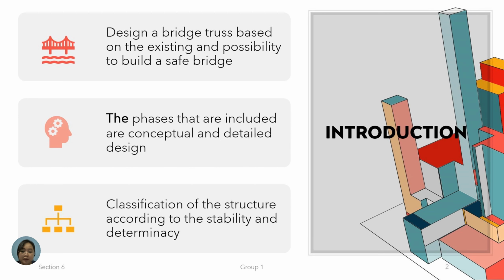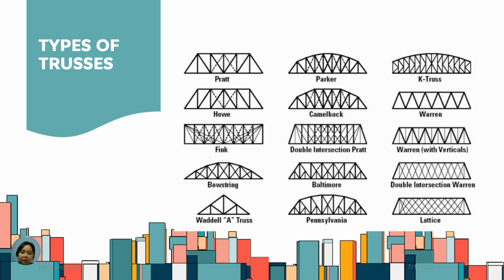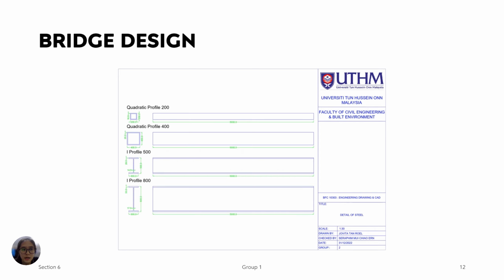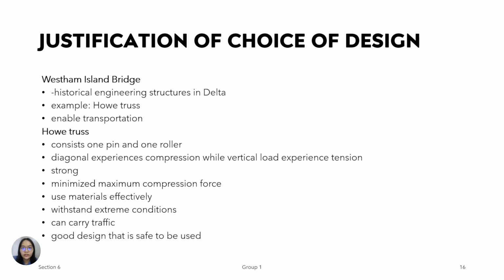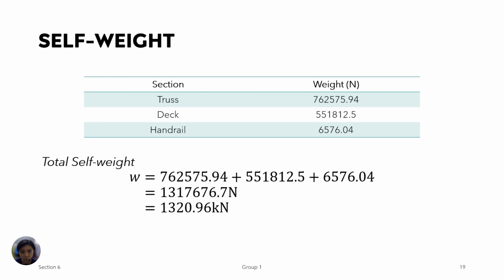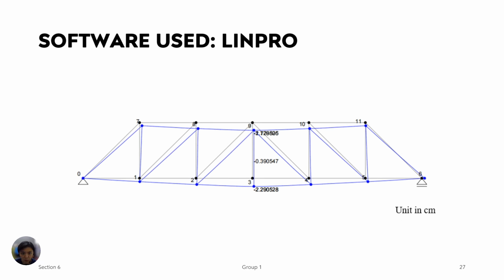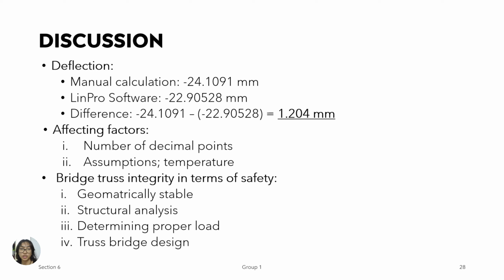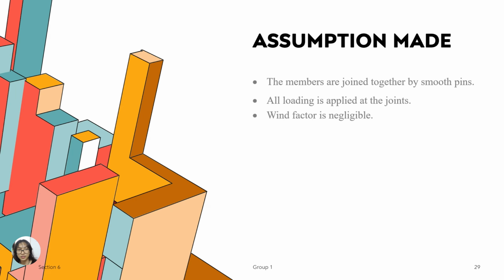BFC 21403 | STRUCTURAL ANALYSIS | Group 1 Section 6 | Presentation Video | UTHM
Contents
0:13 - Introduction
2:13 - Layout and Design
5:49 - Analysis
7:29 - Discussion
10:29 - Conclusion